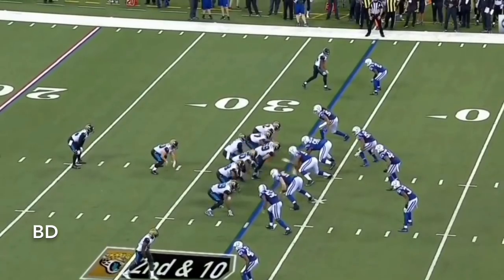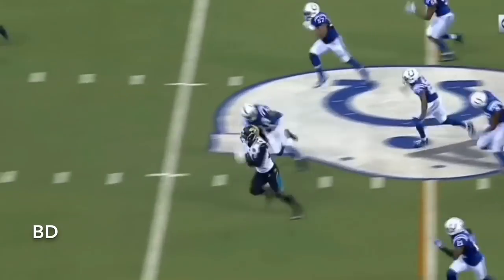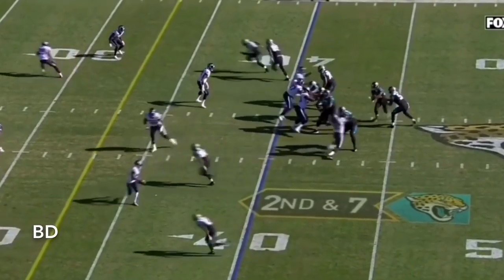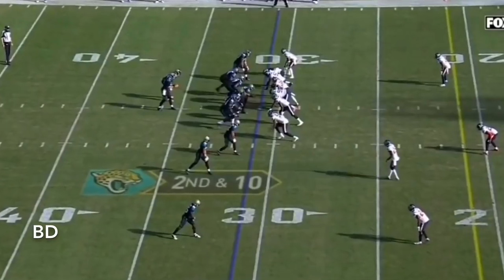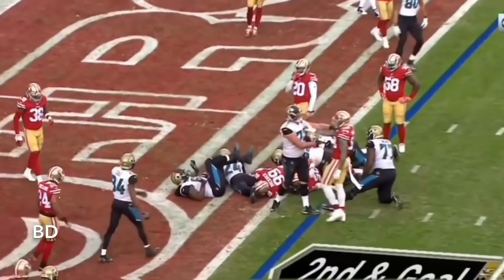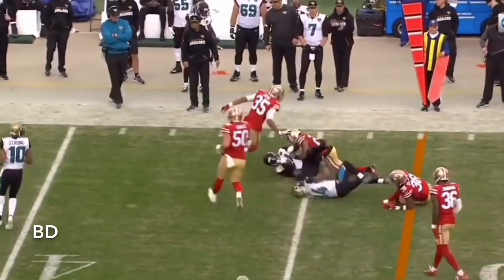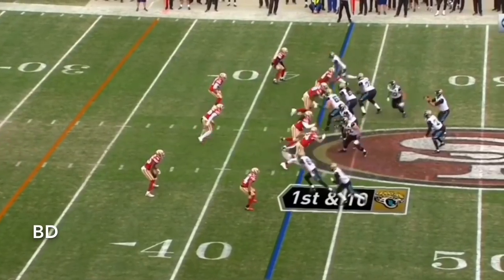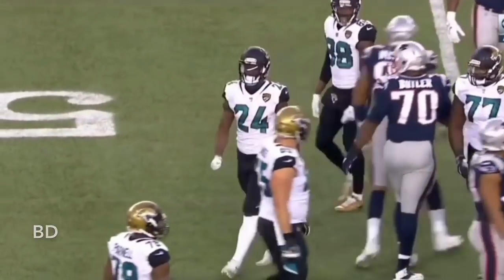TJ YELDON OFFICIAL 2017-2018 HIGHLIGHTS